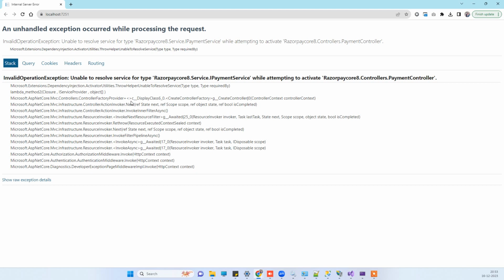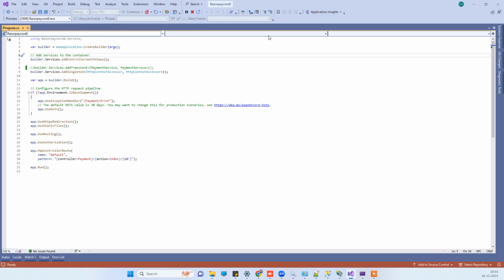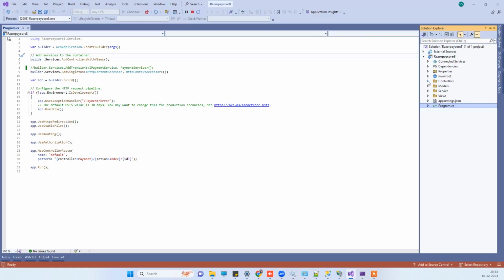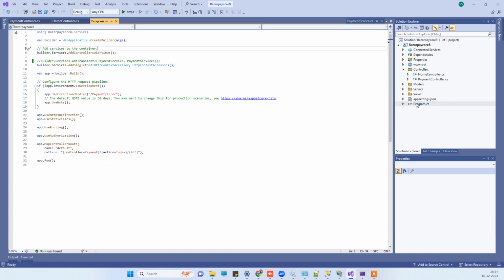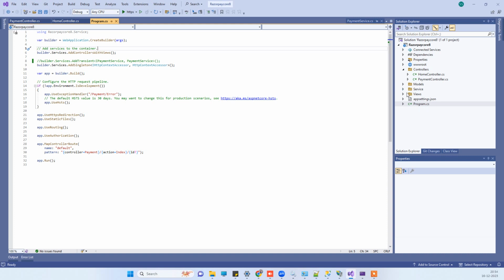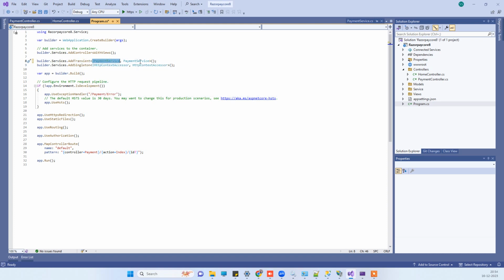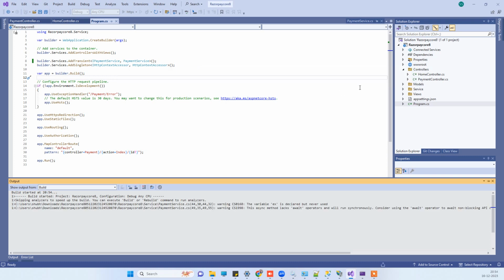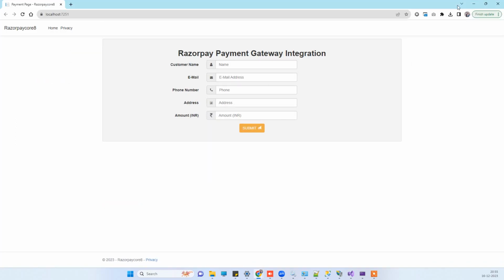Unable to resolve service for type while attempting to activate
Hello guys in this video we will see how we can fix error Unable to resolve service for type while attempting to activate in asp.net core web project.